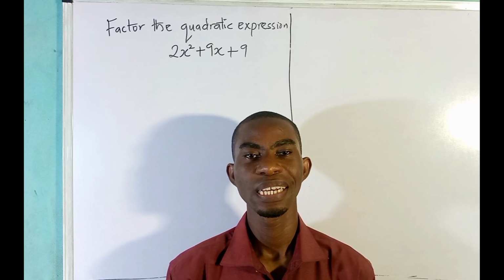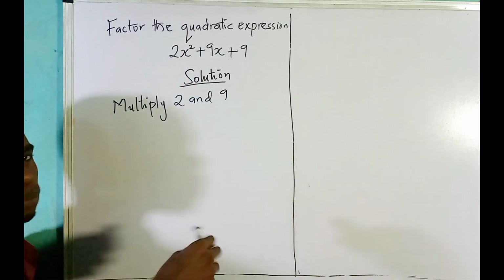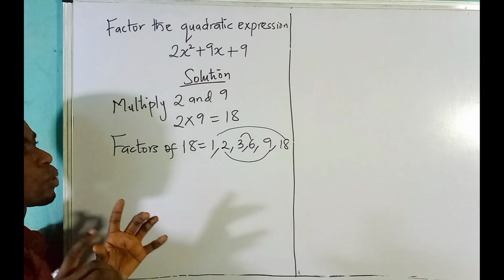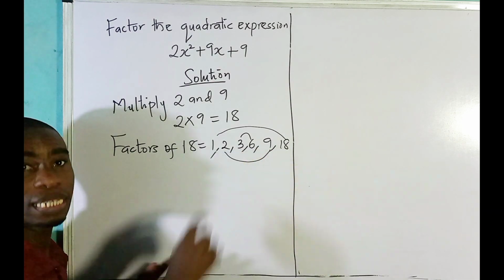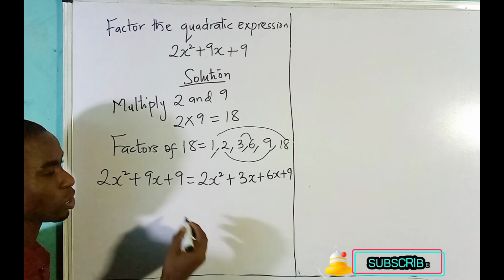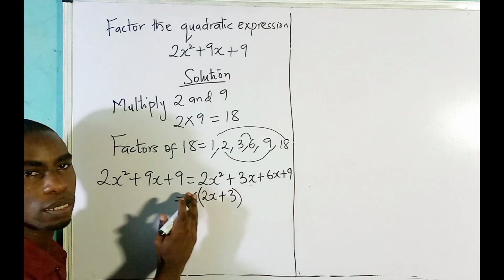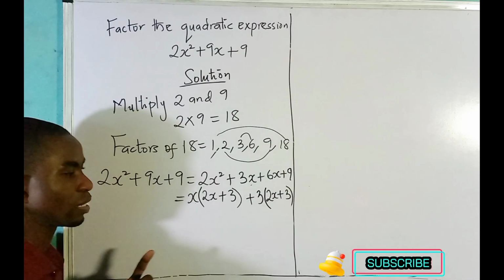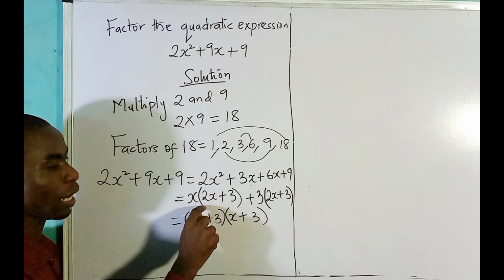How To Factorise Quadratic Expressions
This video will show you how to factorise and simplify quadratic expressions easily!
Learn how to factorise quadratic expressions with this step-by-step guide.